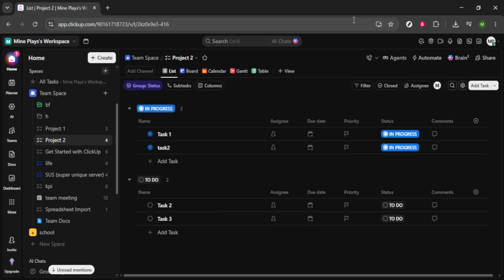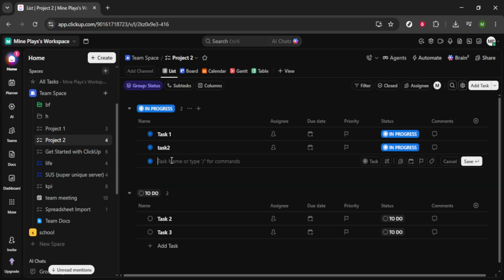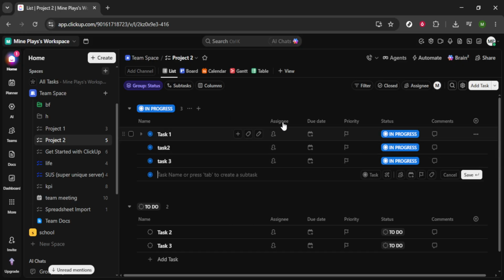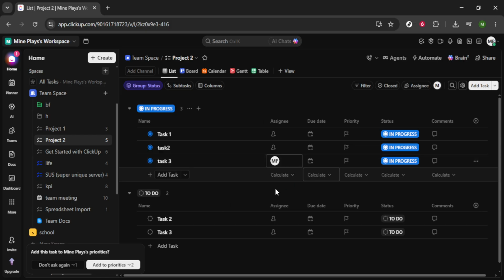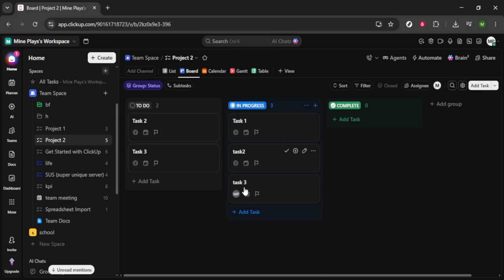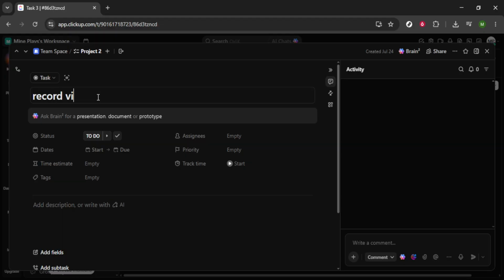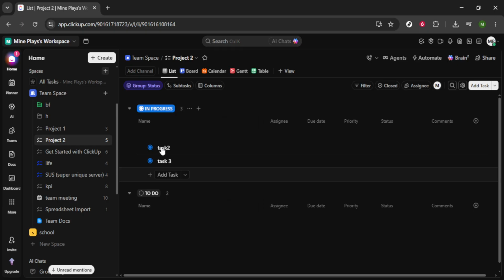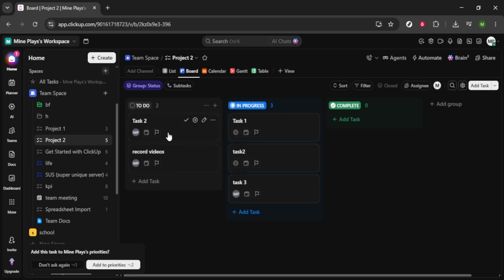How to Assign Task in ClickUp (Step By Step) (2026 Guide)